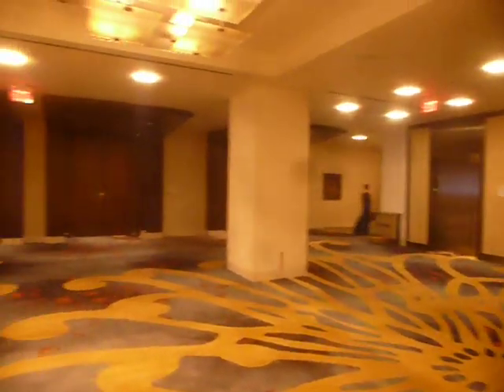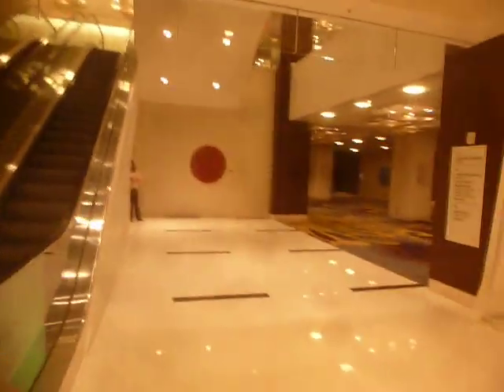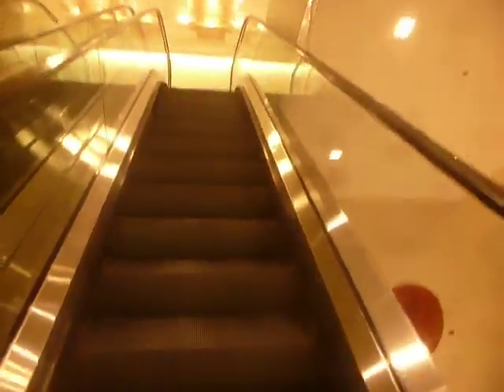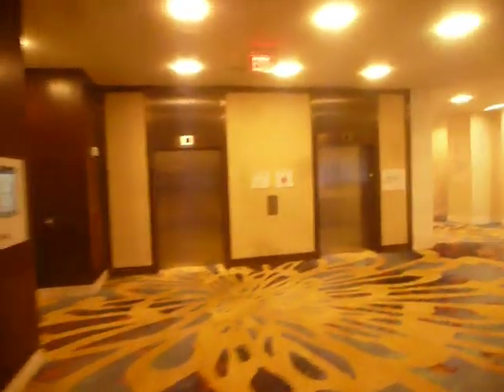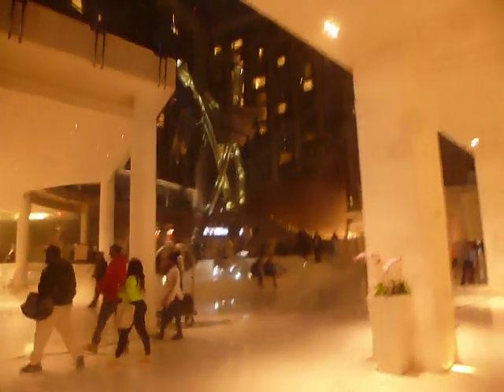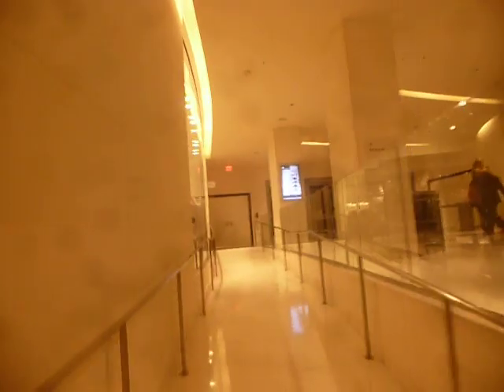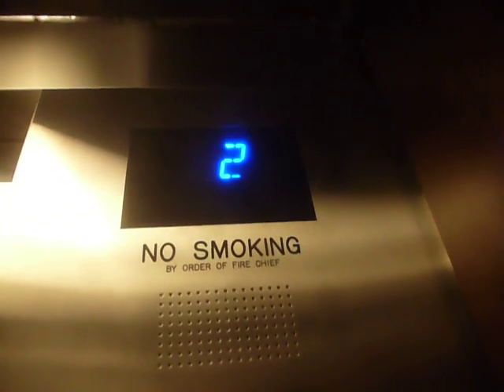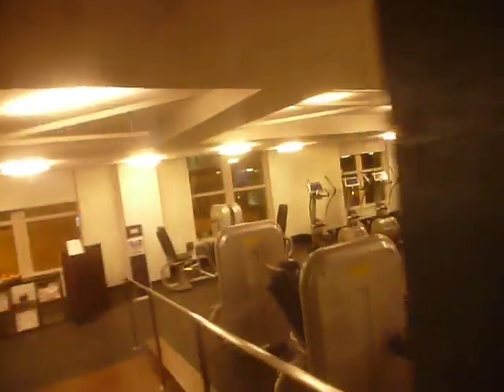Full Hotel Tour Of The Marriott Marquis In Washington D.C At Night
This is a full hotel tour of the AMAZING Marriott Marquis in Washington D.C at night.